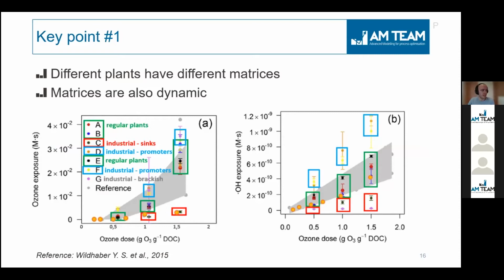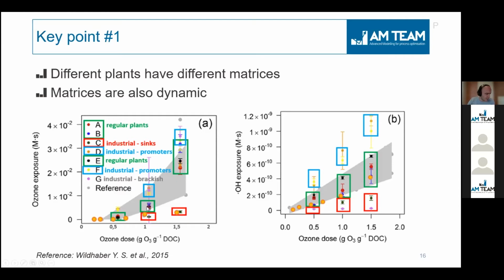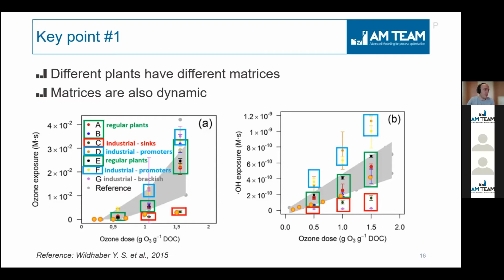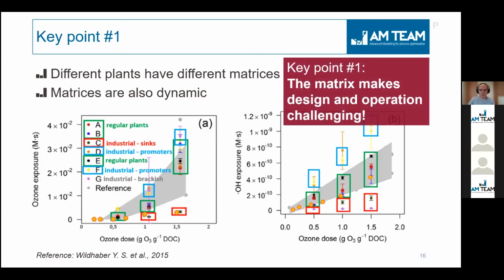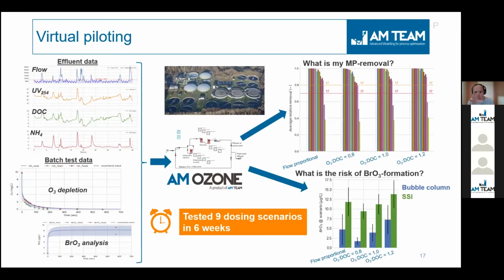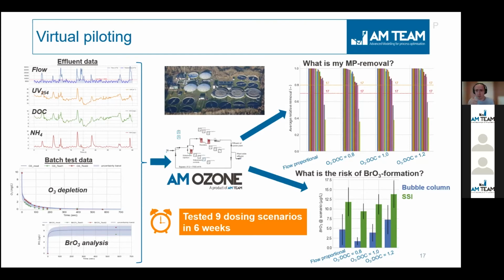Removing the uncertainties with regard to the water matrix for ozonation of secondary effluent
The water matrix makes designing and running an ozonation plant a challenge. Virtual piloting with the AMOZONE model combines batch test data with dynamic data to overcome these challenges. Check out the video to find out more!